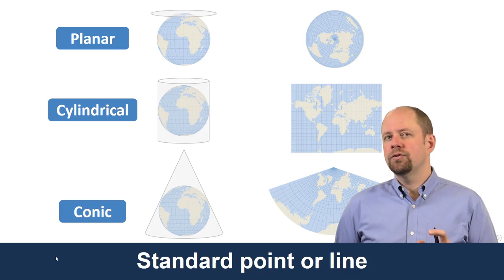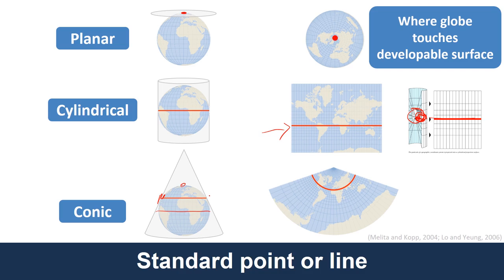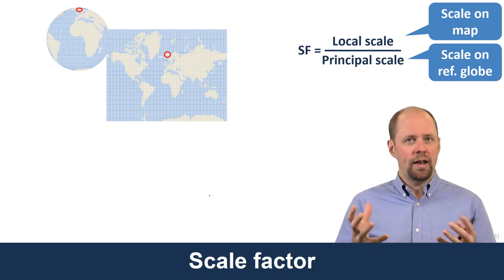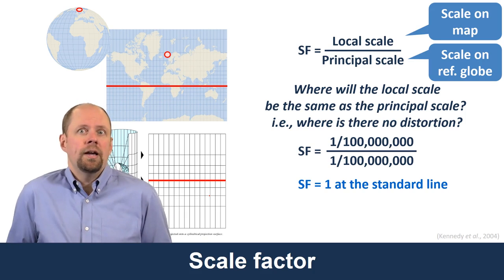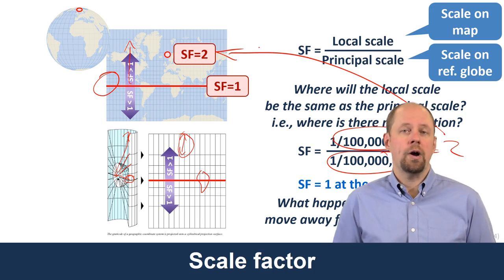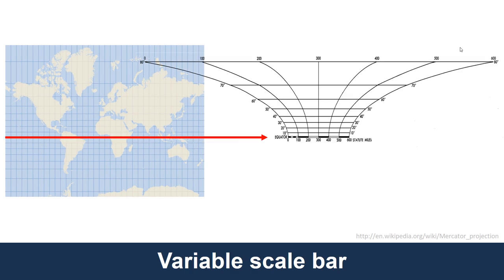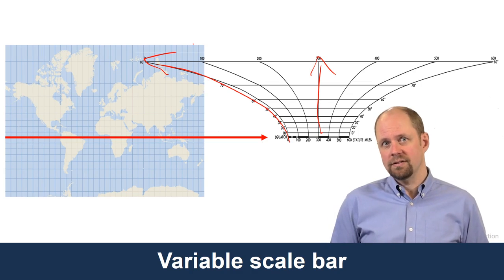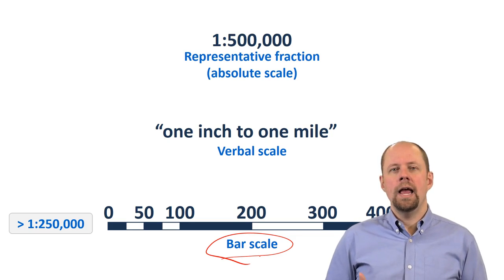Standard line and scale factor - Introduction to GIS Mapping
Link to this course:
GIS, Mapping, and Spatial Analysis Specialization
Get started learning about the fascinating and useful world of geographic information systems (GIS)! In this first course of the specialization GIS, Mapping, and Spatial Analysis, you'll learn about what a GIS is, how to get started with the software yourself, how things we find in the real world can be represented on a map, how we record locations using coordinates, and how we can make a two-dimensional map from a three-dimensional Earth. In the course project, you will create your own GIS data by tracing geographic features from a satellite image for a location and theme of your choice. This course will give you a strong foundation in mapping and GIS that will give you the understanding you need to start working with GIS, and to succeed in the other courses in this specialization.

This course is for anyone who wants to learn about mapping and GIS. You don't have to have any previous experience - just your curiosity! The course includes both practical software training and explanations of the concepts you need to know to make informed decisions as you start your journey to becoming a GIS analyst.

You will need a Windows computer with ArcGIS Desktop installed. (software is not provided)
Geographic Information System (GIS), Cartography, Esri, Mapping, Spatial Analysis
The content, materials, examples, and explanations of this course are awesome. Dan, you are an awesome teacher. I really enjoyed this journey and highly recommend this course.  Best wishes. 😊,This is the most basic course about GIS. The course is really worth taking. I am thankful to University of Toronto, Don Boyes and coursera for providing us the opportunity to take the course.